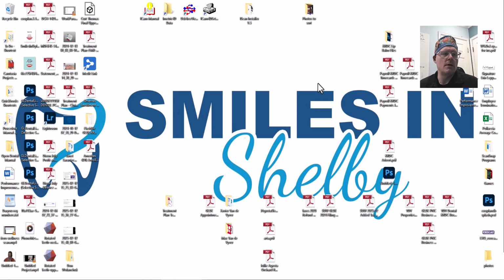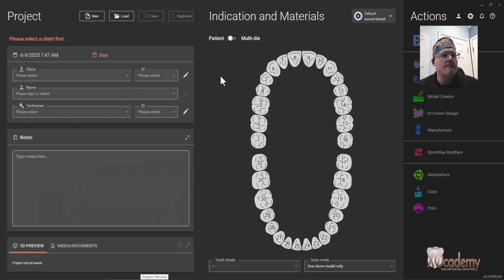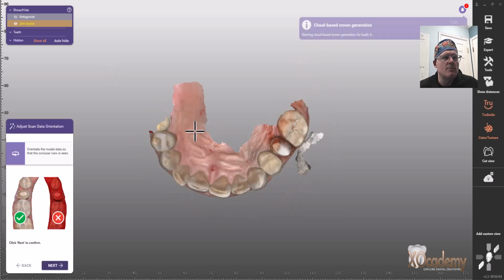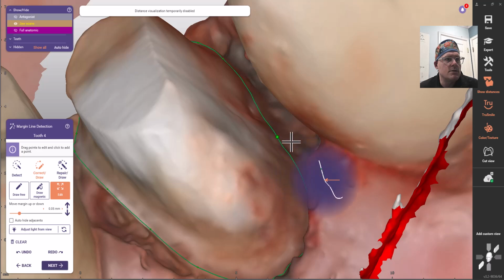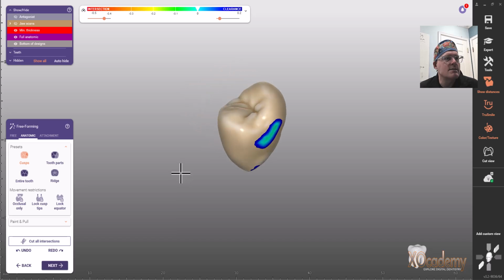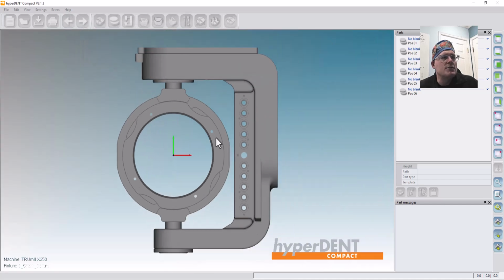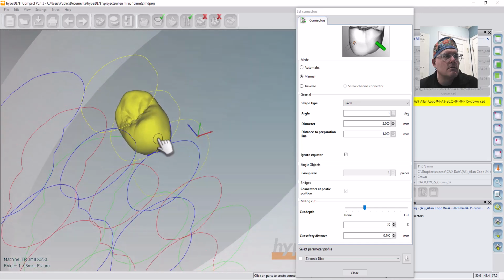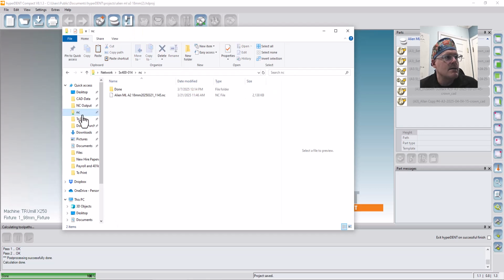Design and nesting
desiging crowns in exocad and neating in hyperdrnt to prepare for milling